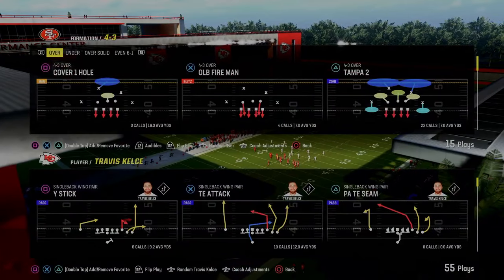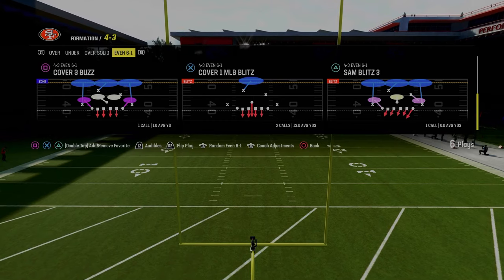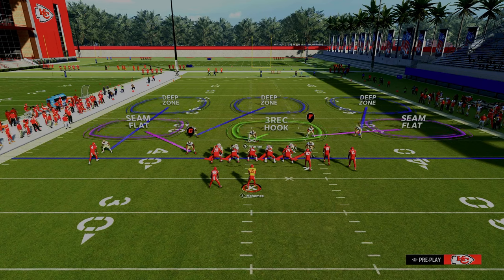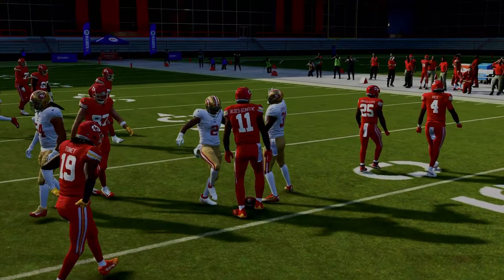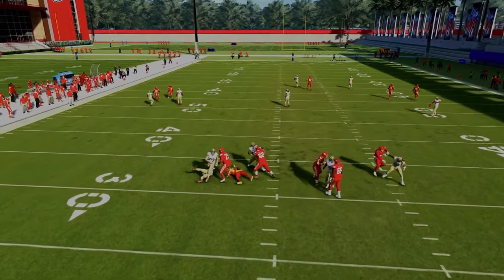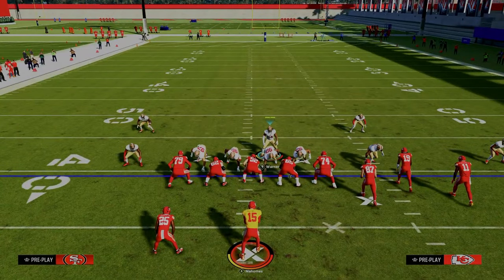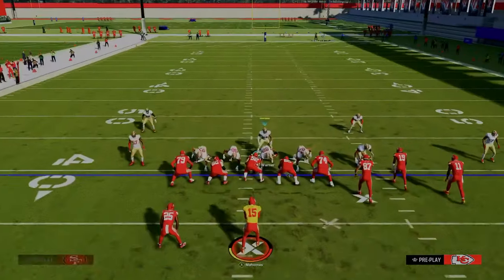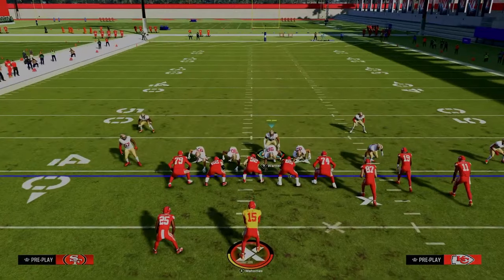I Made 6-1 The BEST Defense In Madden